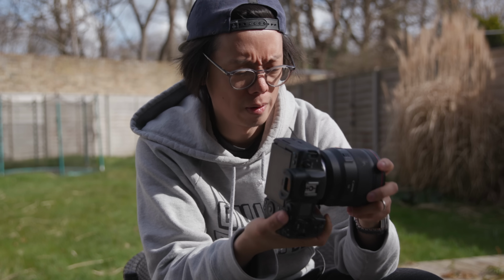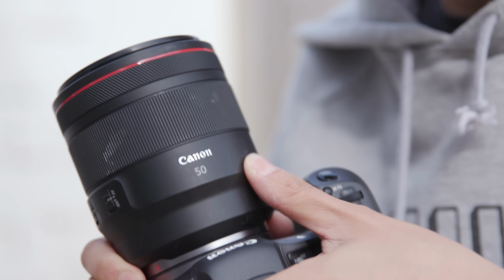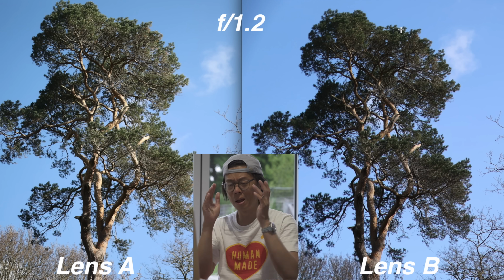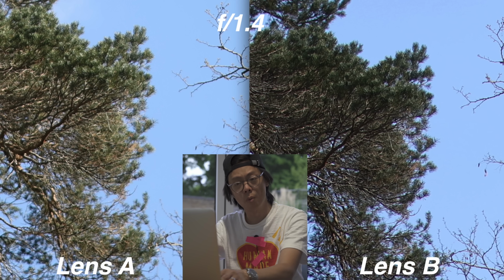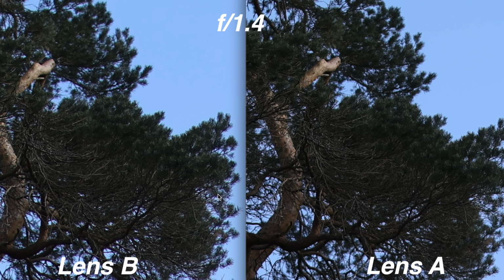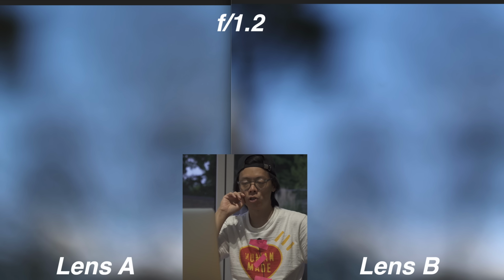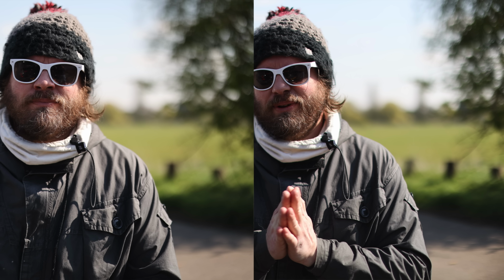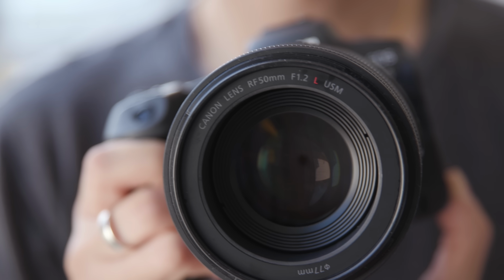Canon RF 50mm f/1.2L vs EF 50mm f/1.2L - Can the RF be the new L legend?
Check out
Canon RF 50mm ƒ/1.2L
Canon EF 50mm ƒ/1.2L

THIS VIDEO WAS SHOT WITH:
Z CAM E2-F6
Canon EF 40mm ƒ/2.8 STM
OTHER ACCESSORIES:
[ Audio ] 🎤
Røde Wireless GO Wireless Mic
Sanken COS-11D Lavalier Mic

00:00 Intro
00:31 Feel
01:33 Sharpness Comparison at f1.2
03:43 Randomness and sponsored message
04:42 Sharpness at Comparison f1.4
05:46 Bokeh
06:44 Conclusion
07:54 Extras